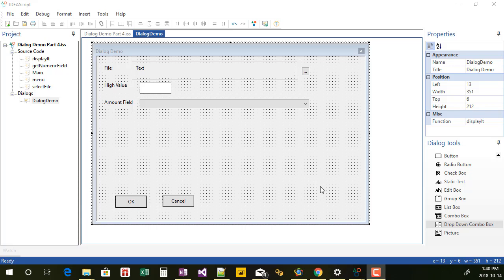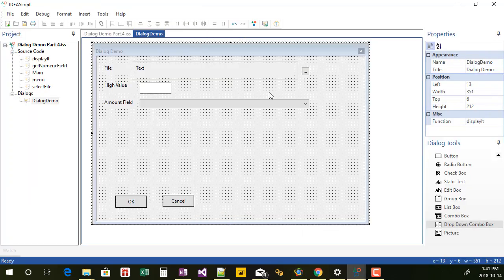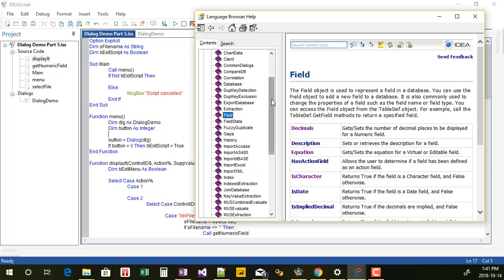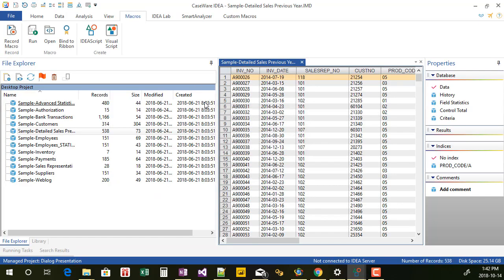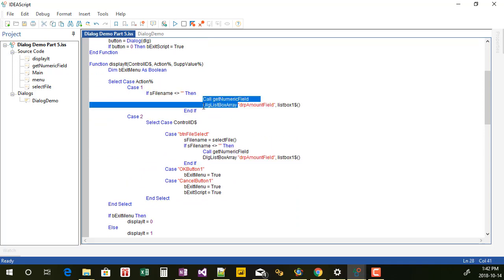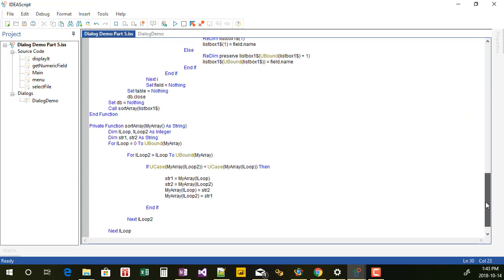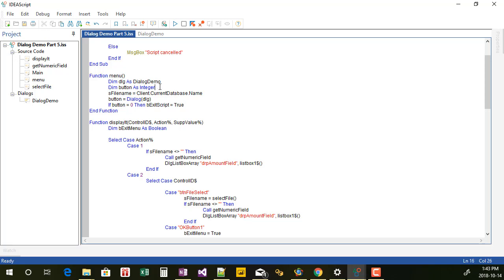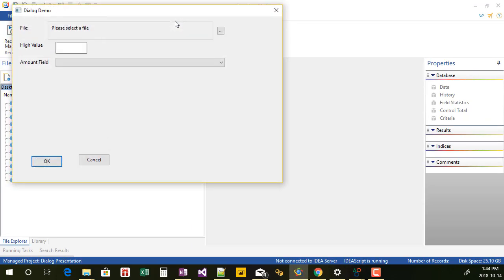Dialog Project Part 5 Using Current Database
In this part I show you how to use the current database as the default in your dialog.